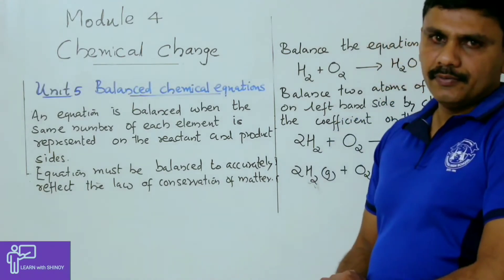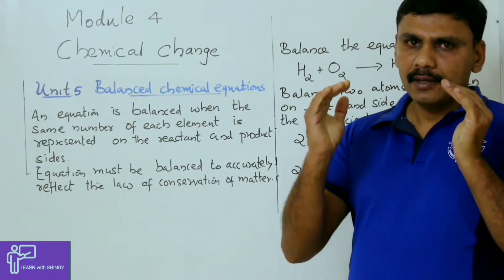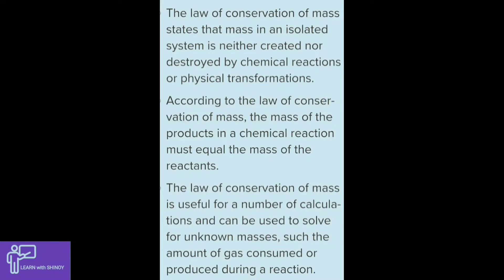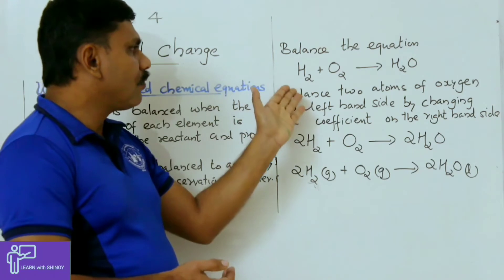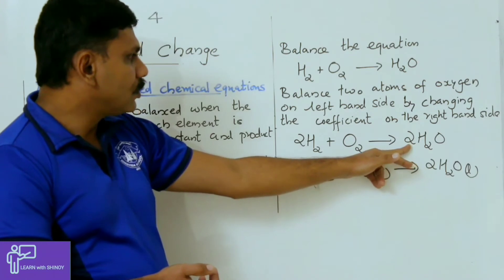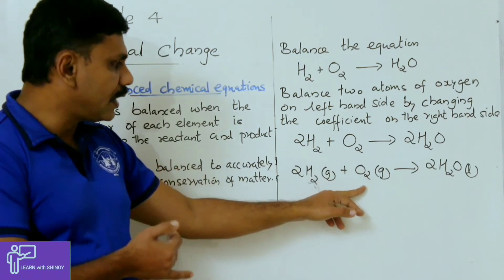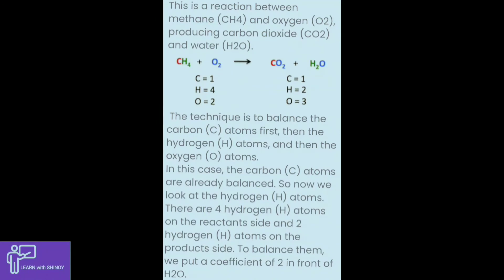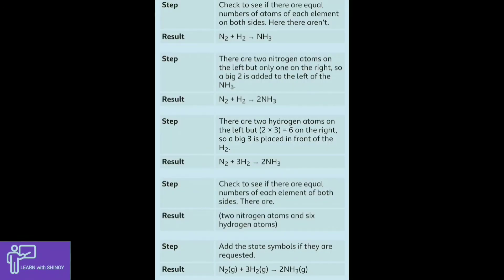balancing chemical equations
BALANCING CHEMICAL EQUATIONS,LAW OF CONSERVATION OF MASS,